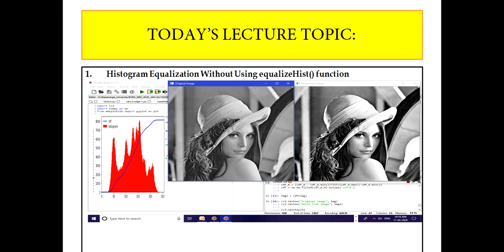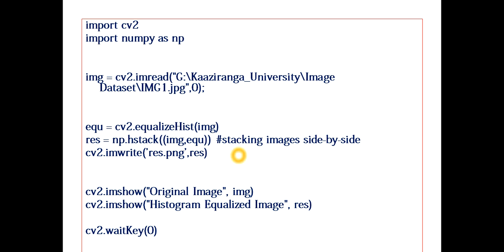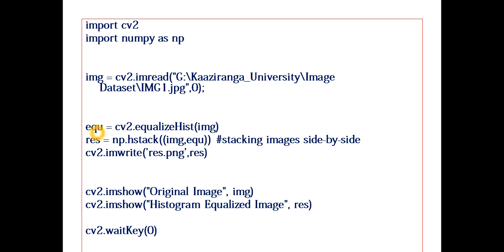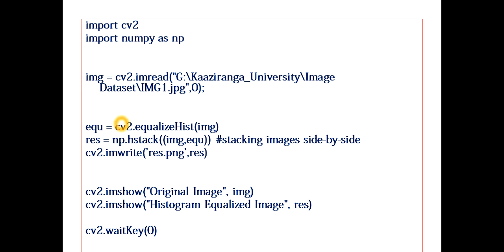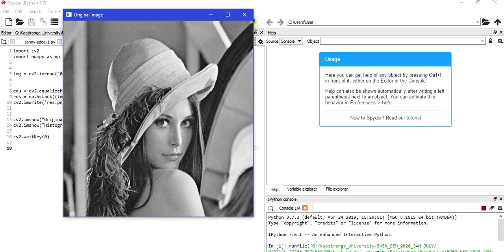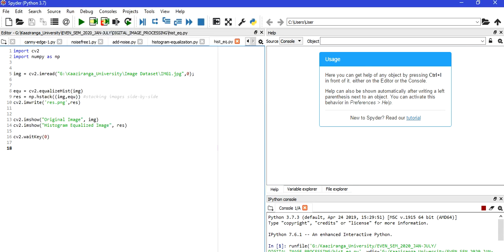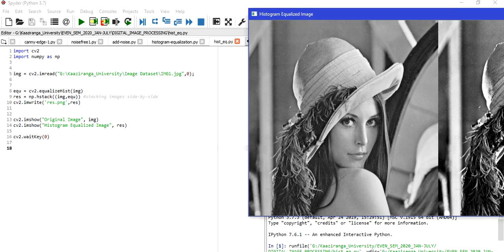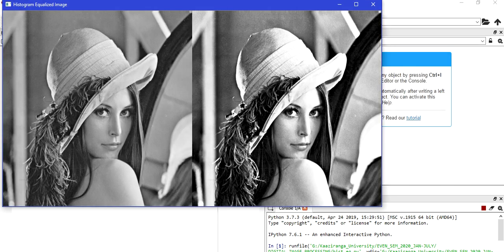Histogram Equalization Using equalizeHist function|Practical Image Processing:Open Cv|Lec#10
This Lecture Will Show You: How to Perform Histogram Equalization Using equalizeHist() function.